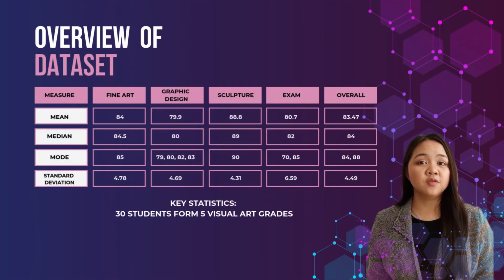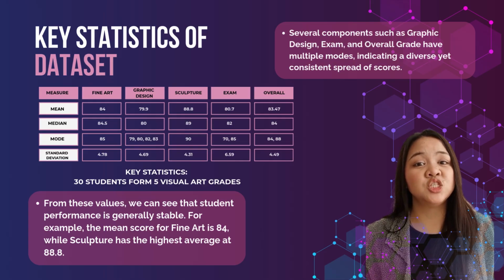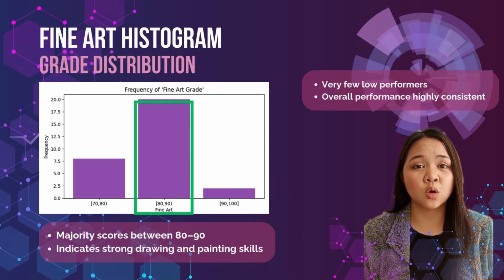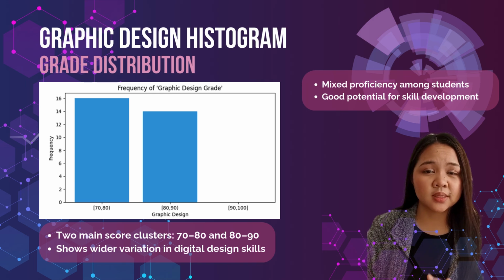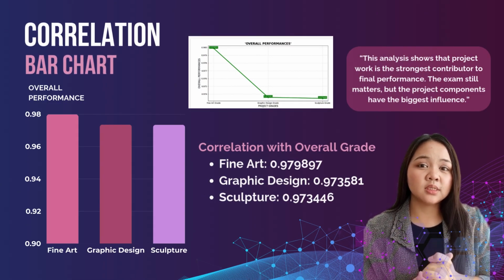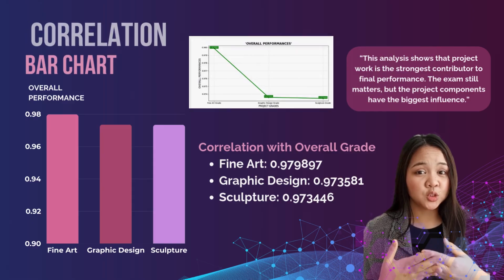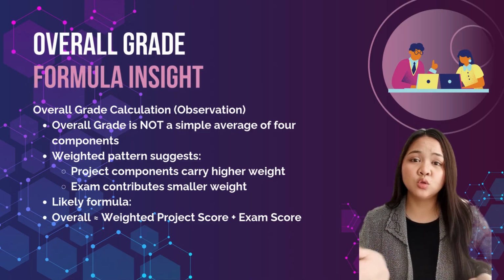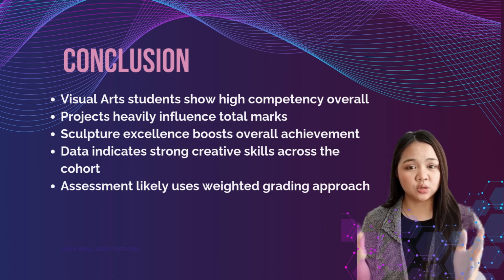ADE 617 Data Analysis & Representation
ADE 617: Formative and Summative
Video Recorded Assignment.